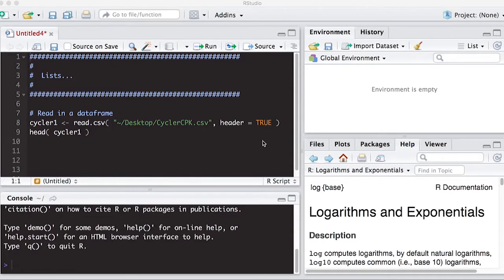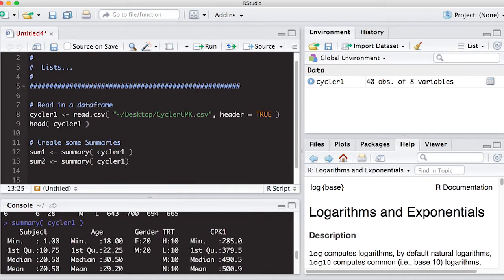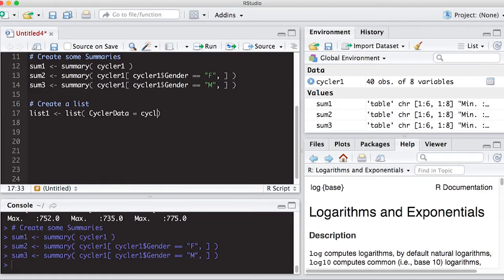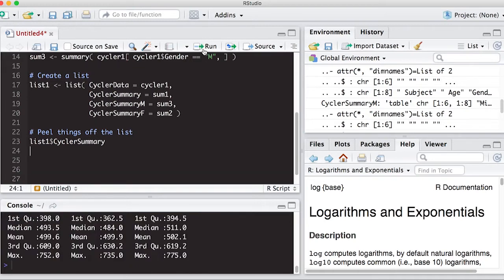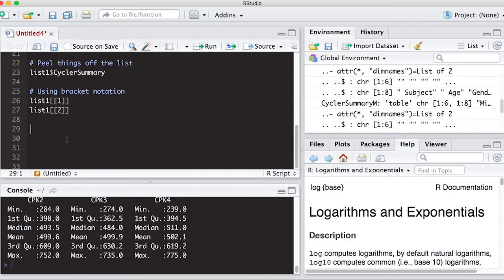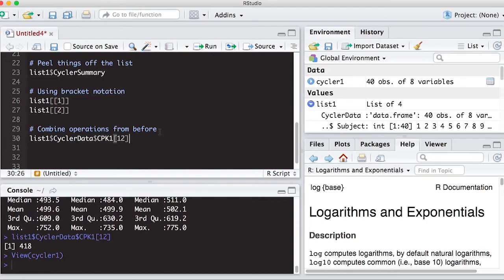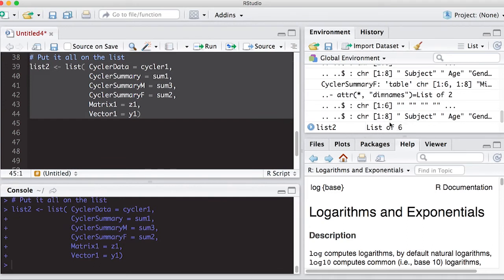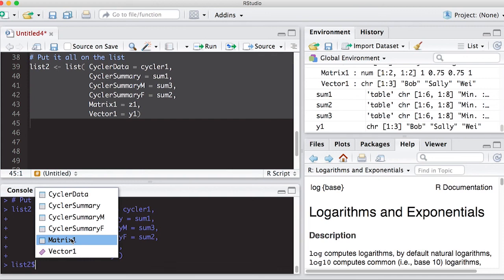Lists in R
Learn how to create lists and retrieve information from them.